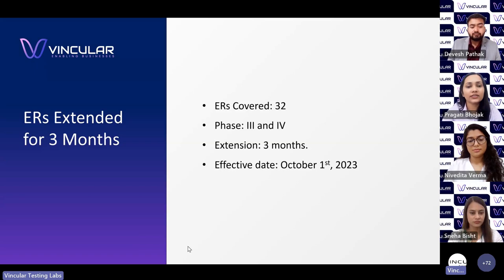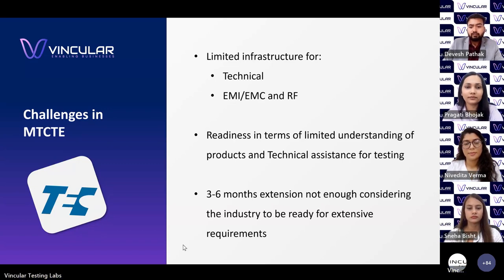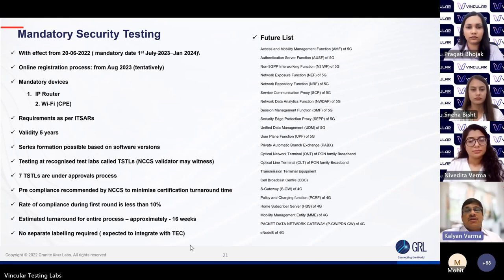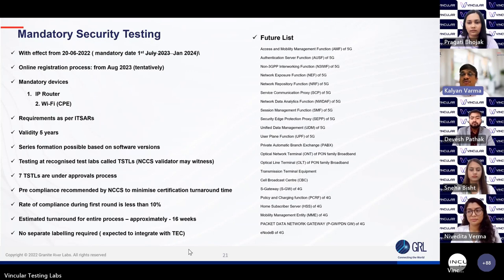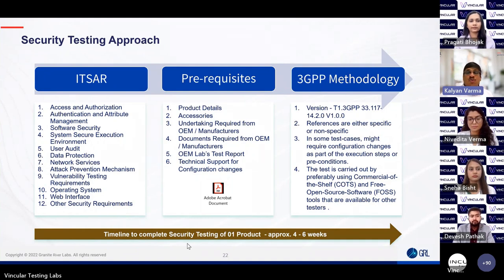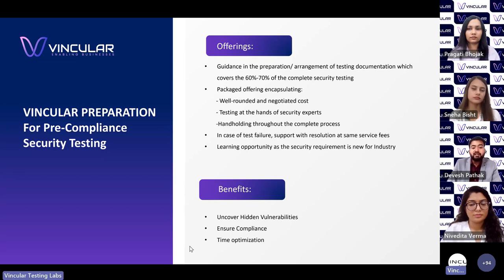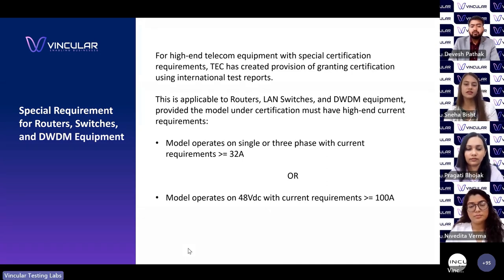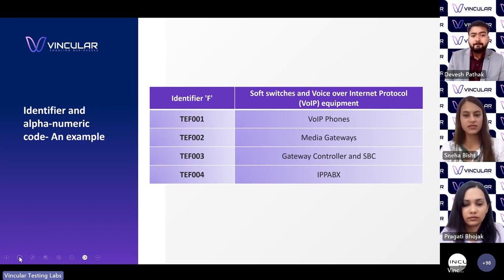Webinar on "Navigating The Telecom Product Certification In India" | VINCULAR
Introducing the recorded webinar on "Navigating Telecom Product Certification in India," hosted by VINCULAR on July 29th, 2023. This engaging event attracted an impressive turnout, with more than 150 attendees actively participating in enlightening discussions covering the following key topics:

1. Challenges in MTCTE Phase III & IV
2. Introduction to MTCTE Phase V
3. Preparation for COMSEC certification
4. Dealing with EoS/EoL products for MTCTE requirements
5. Latest amendments and relaxations in MTCTE guidelines
6. Labeling guidelines and their impact
7. Using the right HSN codes for telecom equipment import
8. E-waste act 2022 and its impact on telecom products

VINCULAR remains committed to fostering such informative events in the future to keep the industry abreast of the latest developments and best practices. Your active involvement encourages us to continue our mission of promoting knowledge and excellence in the telecom sector.

Follow us from the below handles for more information on Indian Regulatory Compliance.

For Regulatory Compliance Services like
TEC Certification, BIS Registration, BEE Registration, WPC/Wireless Approval, E-Waste Management, Legal Metrology, ISI Certification

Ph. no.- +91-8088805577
Our other  Regulatory Compliance Videos-